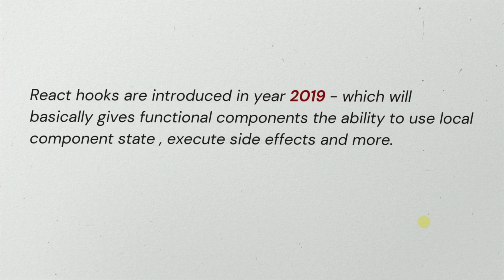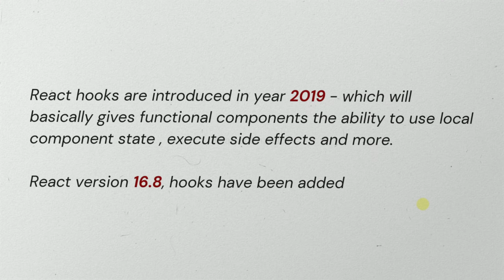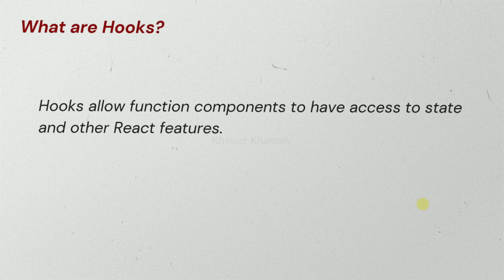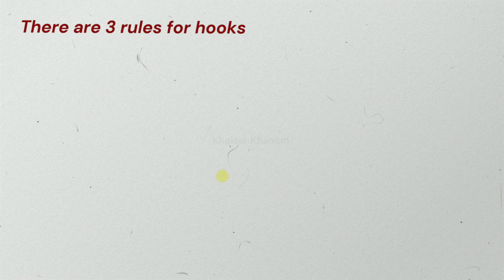Redux Complete Course #31 | Hooks